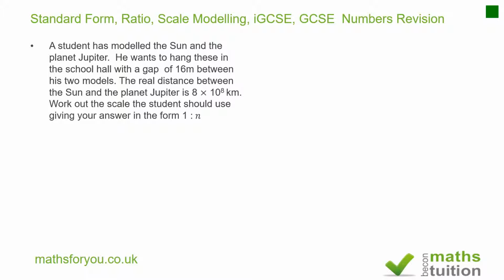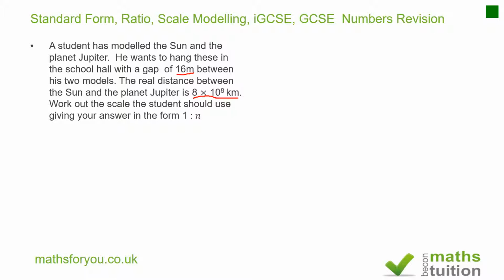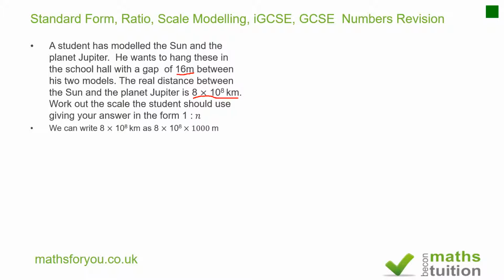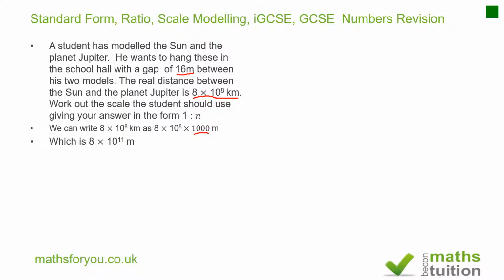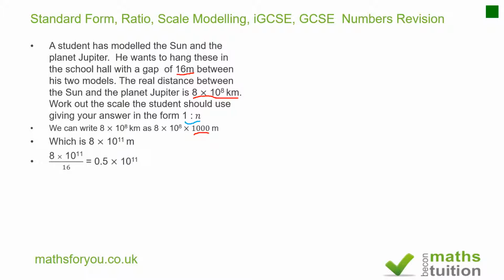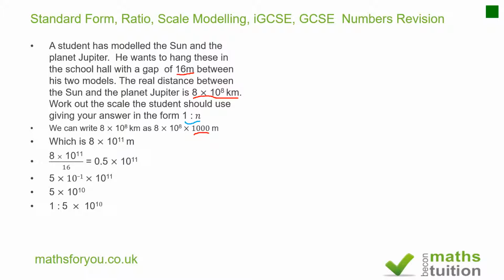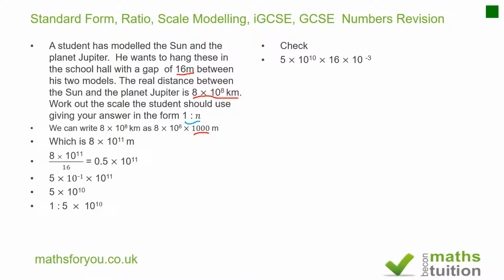Standard Form, Ratio, Scale Modelling, iGCSE, GCSE numbers,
A student has modelled the Sun and the planet Jupiter.  He wants to hang these in the school hall with a gap  of 16m between his two models. The real distance between the Sun and the planet Jupiter is 8 × 108 km. Work out the scale the student should use giving your answer in the form 1 : 𝑛
Standard form, indices, scale modelling iGCSE, GCSE